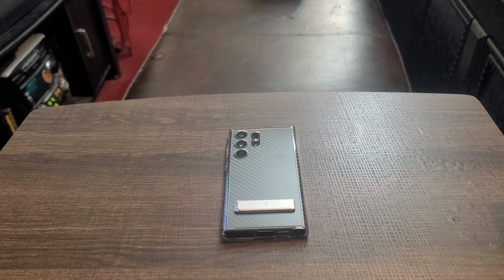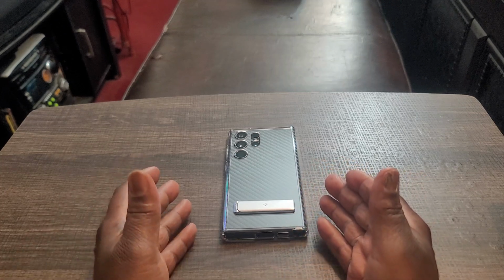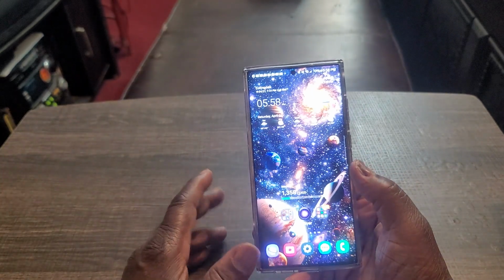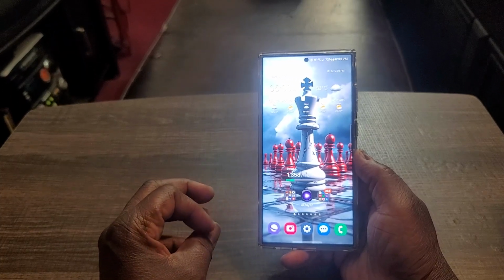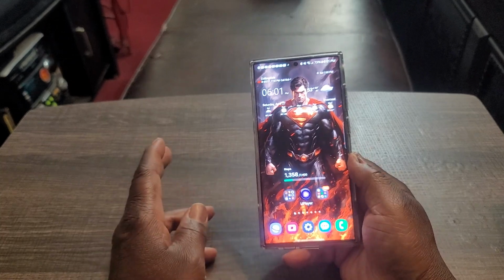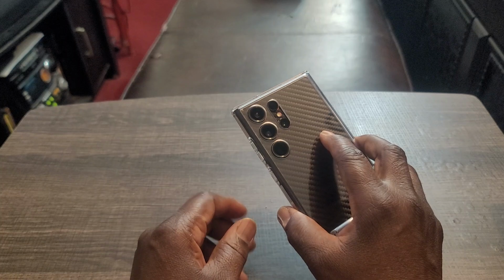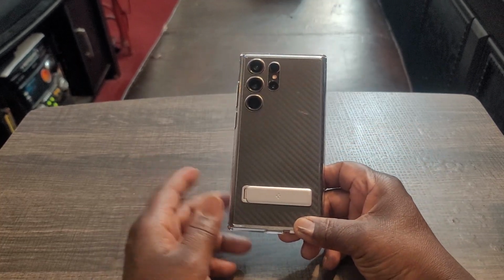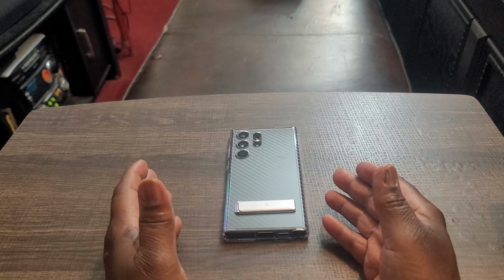The Samsung Galaxy S23 Ultra ( A Top Tier Quality Flagship Device )